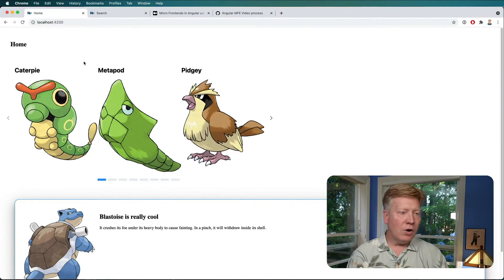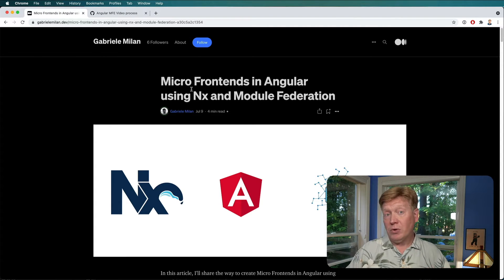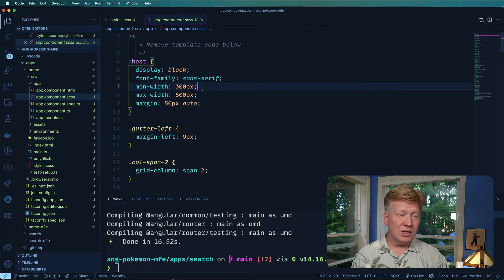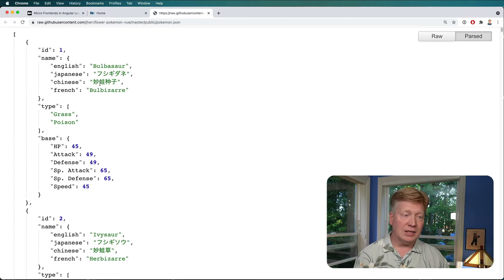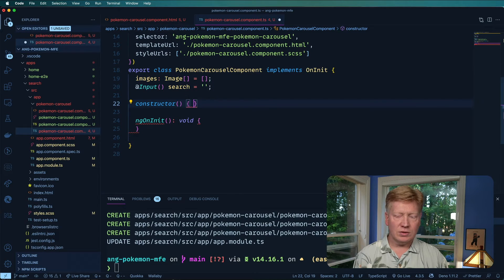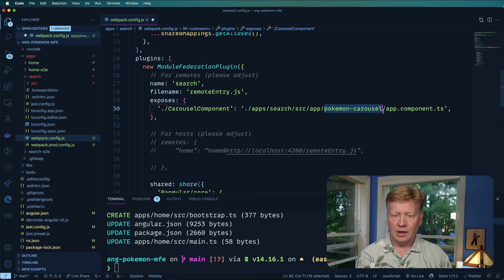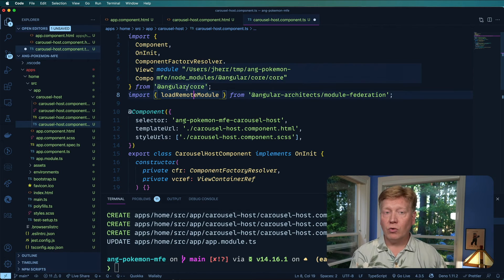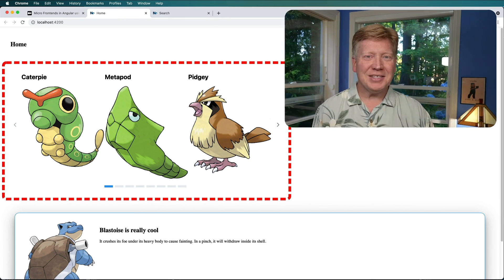Angular Module Federation Micro-FE Speed Run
We use NX to build two Angular applications using PrimeNG, then share a component between the two applications using module federation.

00:00 Introduction
00:33 Project introduction
02:48 Project setup
07:18 Adding the carousel
08:50 Adding/configuring module federation
11:37 Creating a wrapper component
13:35 Demonstrating runtime dependency
14:15 Outroduction